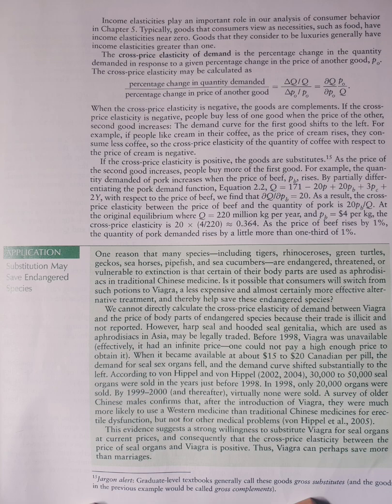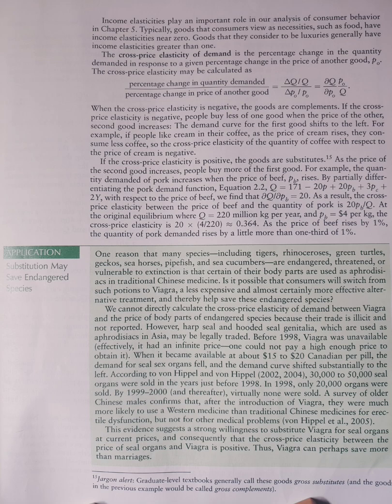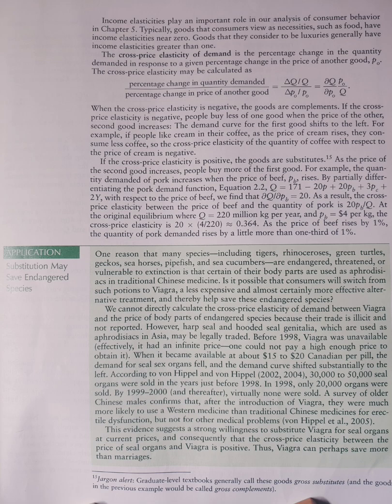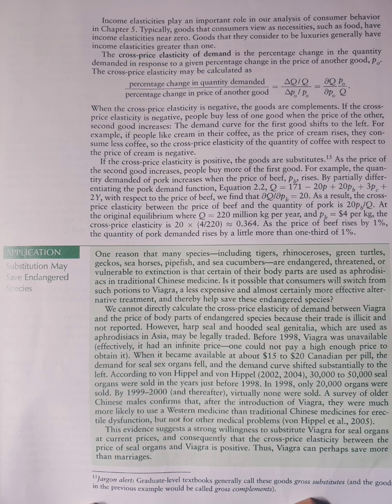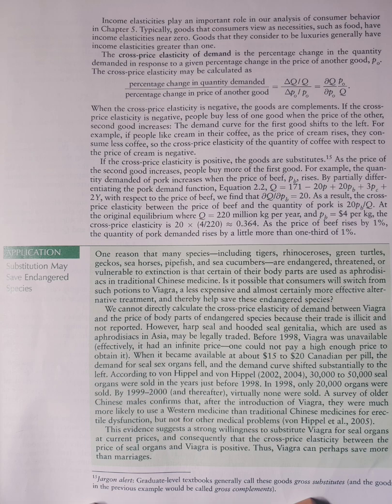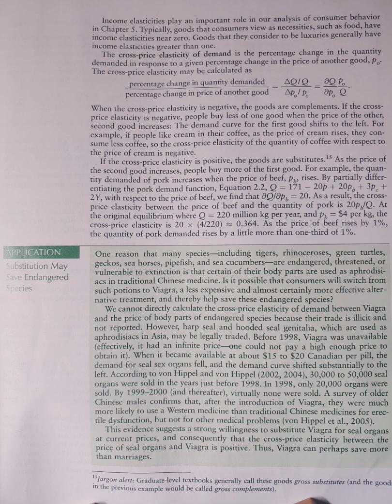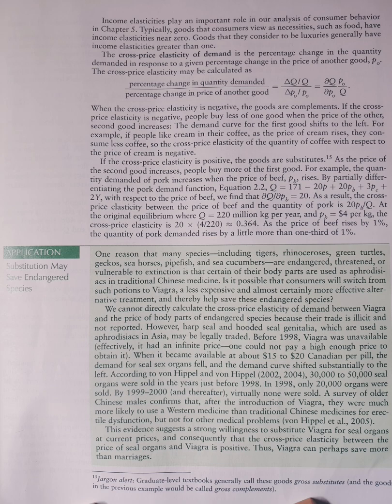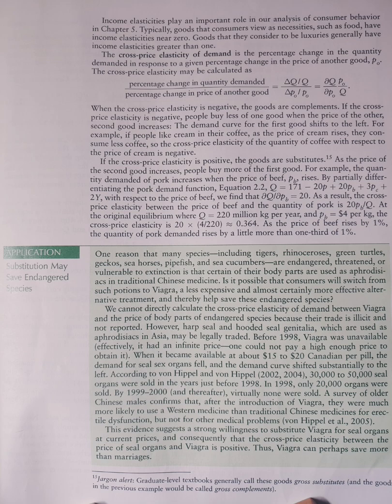ME 2.5 other demand elasticitiess